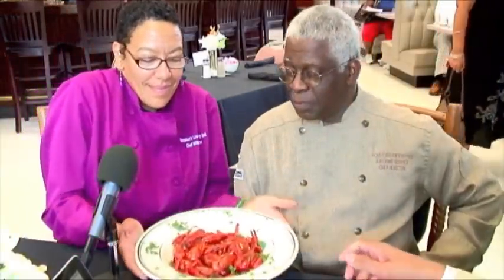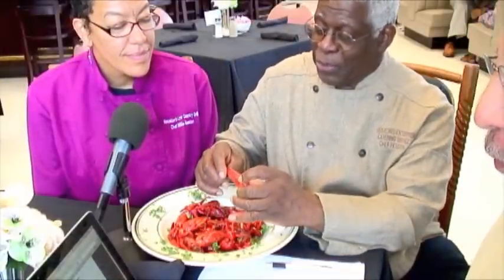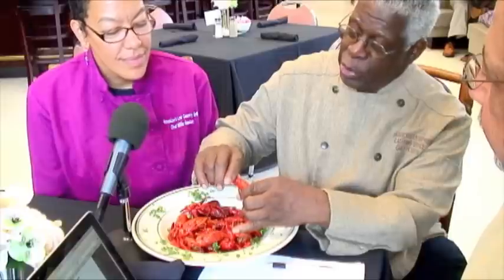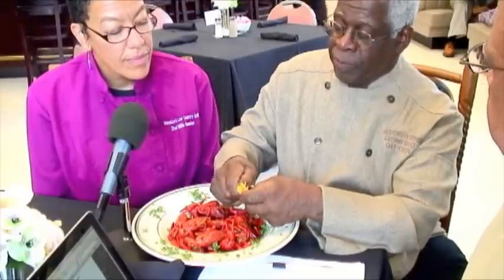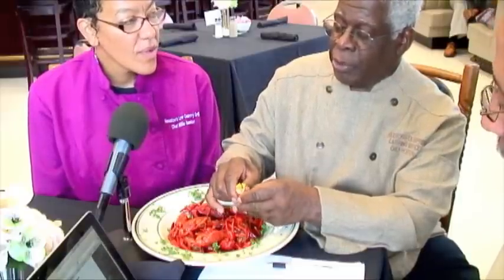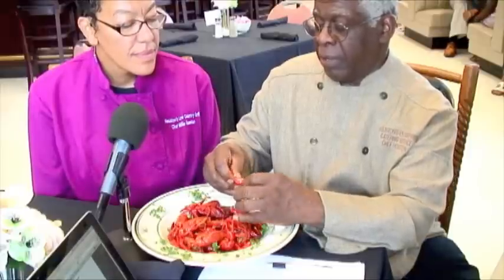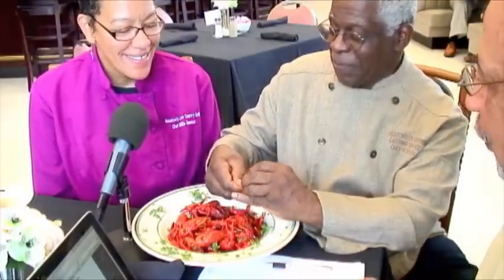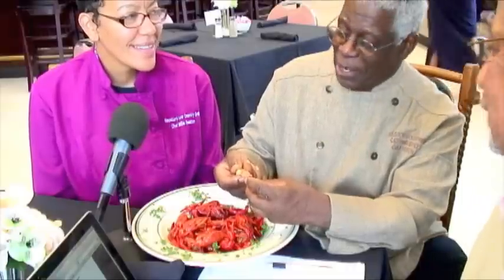How To Eat Crawfish, Houston's Low Country Grill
Low country cuisine at it's best found by AutoNetwork at Houston's Low Country Grill in Columbia, SC. Chef's Frank and MIllie showcase Swap Rice, Porgy & Bess, Lamb Chops and How to eat crawfish.